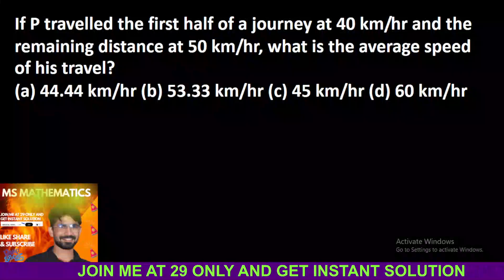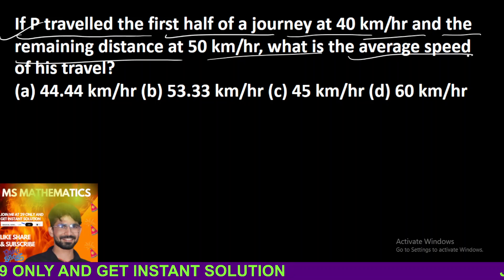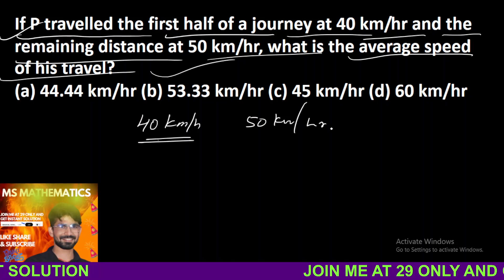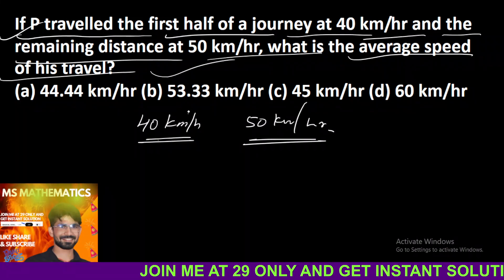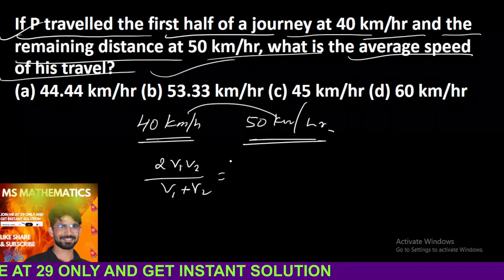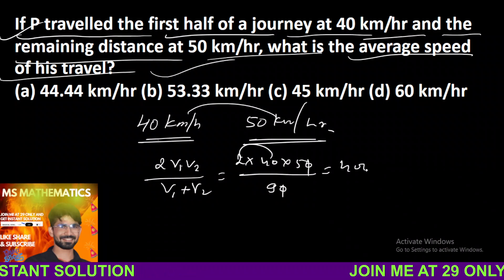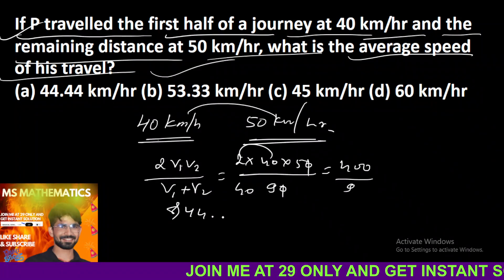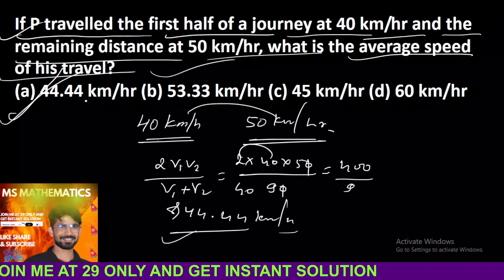If P travelled the first half of a journey at 40 km/hr and the remaining distance at 50 km/hr, what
GO ON WEBSITE LINK BELOW AND DOWNLOAD PDF NOTES OF THIS CHAPTER

here complete syllabus is available for all government exams.
on this channel all chapter explains from basic to standerd.
यहां सभी सरकारी परीक्षाओं के लिए पूरा पाठ्यक्रम उपलब्ध है।
इस चैनल पर सभी अध्याय बुनियादी से लेकर मानक तक बताते हैं।
very short tricks
shortcut tricks
ms mathematics by sonu sir
best tricks
unique tricks
best formula
CHAPTERS AVIALABLE ON THIS CHANNEL...
NUMBER SYSTEM
SIMPLIFICATION
FRACTION
DECIMAL FRACTION
APPROXIMATE VALUE
SQUARE & CUBE ROOT
INDICES & SURDS
L.C..M & H.C.M
BINARY NUMERATION SYSTEM
EQUATION TEST
NUMBER SYSTEM
RATIO AND PROPORTION
AVERAGE
PROBLEMS BASED ON AGE
PARTNERSHIP
UNITARY METHOD
TIME & WORK
PIPE & CISTERN
TIME & DISTANCE
TRAIN
BOAT & STREAM
PERCENTAGE
PROFIT & LOSS
DISCOUNT
STOCK & SHARE
SIMPLE INTEREST
COMPOUND INTEREST
ALLIGATION & MIXTURE
DATA SUFFICIENCY-D.D.
NUMBER SERIES
INEQUALITY
TIME & CLOCK
CALENDAR
PERMUTATION & COMBINATION
PROBABLITY
RACES & GAMES
MENSURATION
TRIGONOMETRY
HEIGHT & DISTANCE
GEOMETRY
ALGEBRAIC IDENTITIES
TABLE OR DATA- D.I
GRAPH-D.I
PIE-CHART-D.I

इस चैनल पर उपलब्ध अध्याय...
संख्या प्रणाली
सरलीकरण
अंश
दशमलव अंश
अनुमानित मूल्य
स्क्वायर और क्यूब रूट
सूचकांक और SURD
एल.सी.एम और एच.सी.एम
द्विआधारी संख्या प्रणाली
समीकरण परीक्षण
संख्या प्रणाली
अनुपात और अनुपात
औसत
उम्र पर आधारित समस्याएं
साझेदारी
एकात्मक विधि
कार्य समय
पाइप और सिस्टर्न
समय और दूरी
रेल गाडी
नाव और धारा
को PERCENTAGE
लाभ हानि
छूट
स्टॉक और शेयर
साधारण ब्याज
चक्रवृद्धि ब्याज
गठबंधन और मिश्रण
डेटा पर्याप्तता-डी.डी.
संख्या श्रृंखला
असमानता
समय घड़ी
पंचांग
क्रमपरिवर्तन और संयोजन
प्रायिकता
दौड़ और खेल
क्षेत्रमिति
त्रिकोणमिति
ऊंचाई और दूरी
ज्यामिति
बीजीय पहचान
तालिका या डेटा- D.I
ग्राफ-डी.आई
पाई-चार्ट-डी.आई